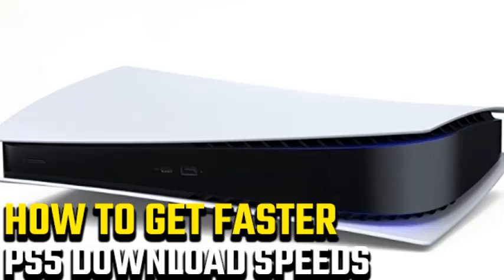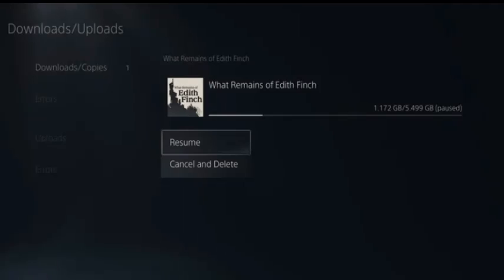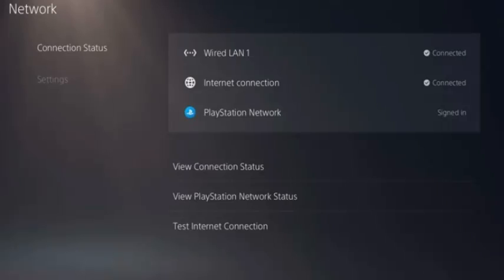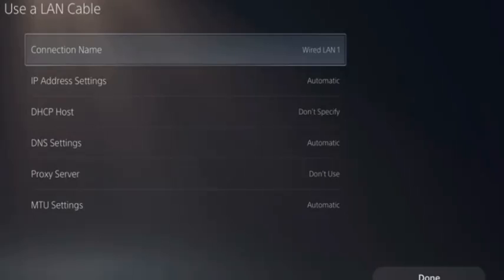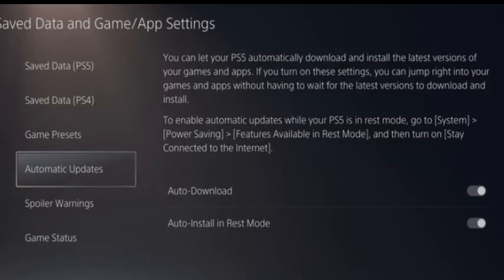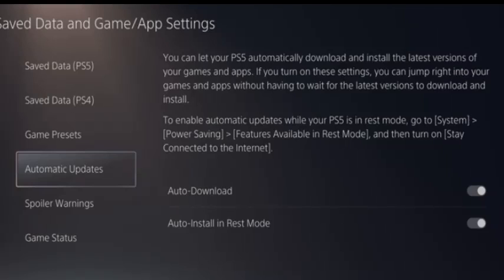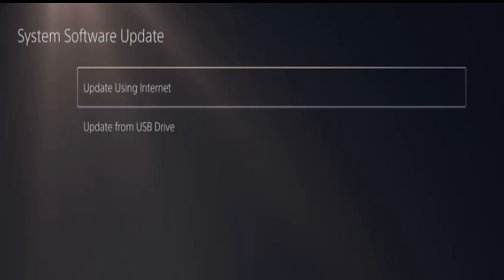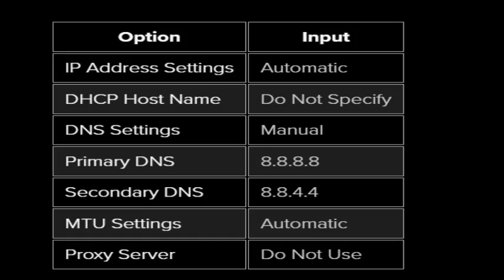How to increase download speeds on PS5 | Get faster internet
"PS5 not downloading fast enough? Here are a few steps you can take to increase your download speeds without spending a fortune on a new internet package.

1. Manage your PS5 downloads.
2. Using a wired connection instead of Wi-Fi.
3. Using Rest Mode to increase download speeds.
4. Update to the latest firmware.
5. Change your DNS settings.
6. Check your modem's bandwidth.
7. Upgrade your internet service.